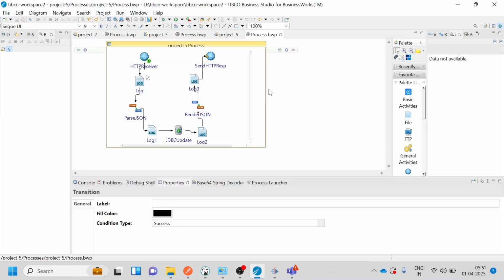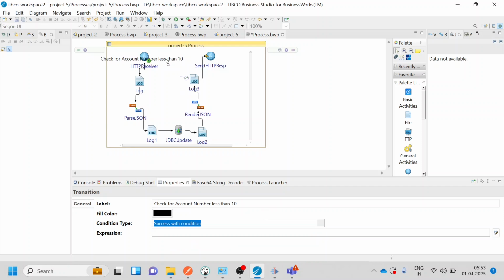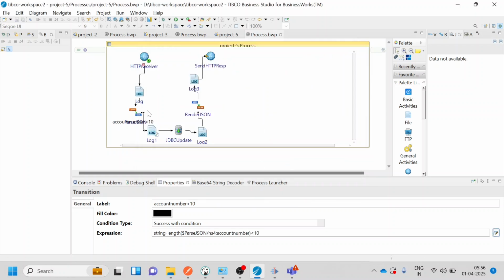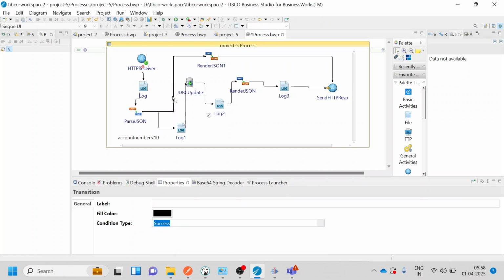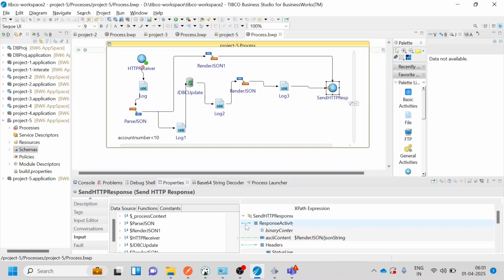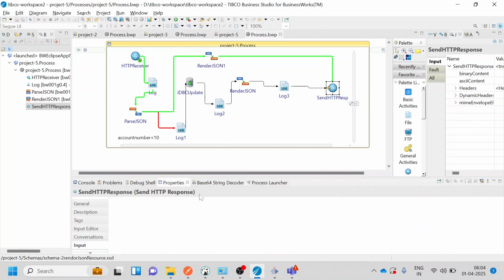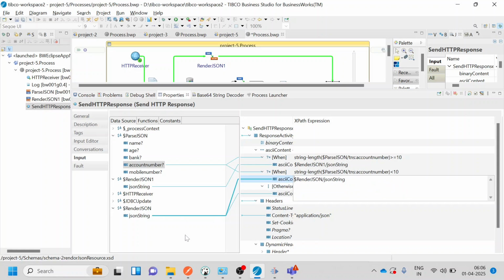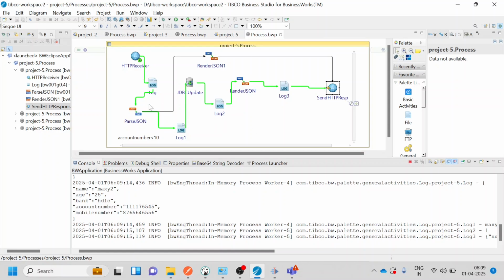Tibco BW6 : Transition and surround with conditions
Explains the practical use of transition condition and surround with conditions